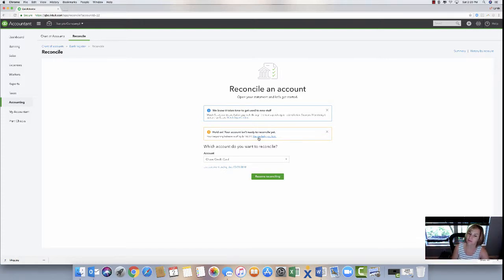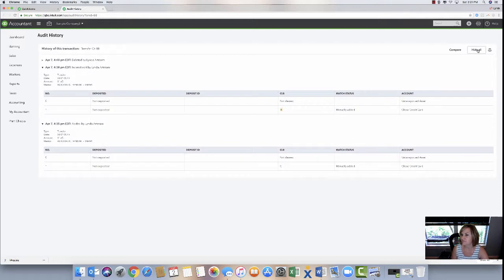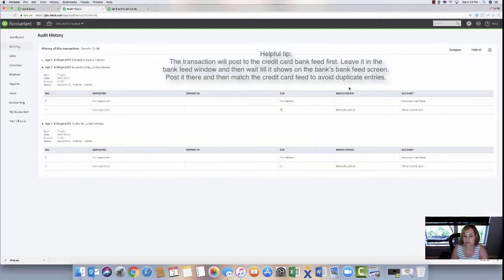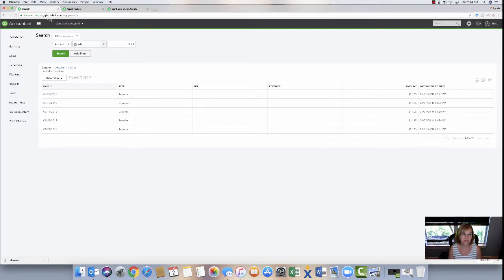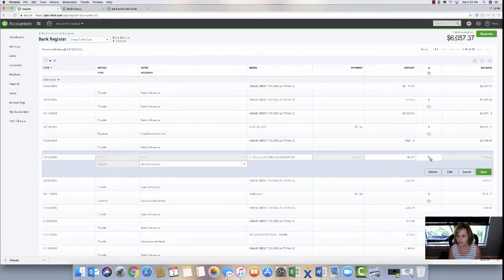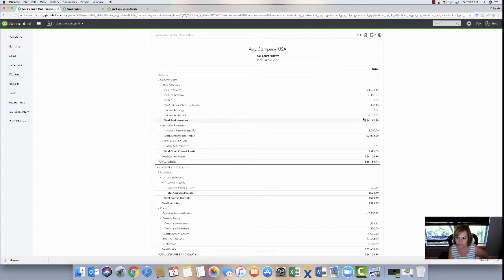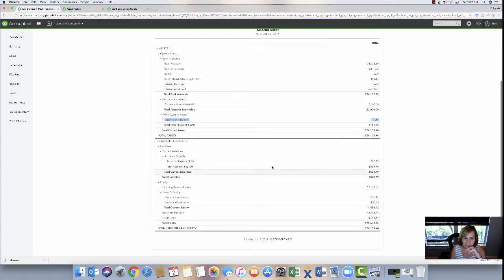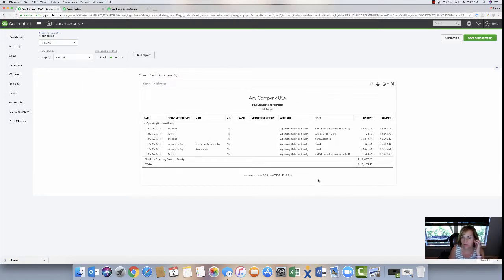Bank balance off QBO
Tutorial on how to fix a bank reconciliation beginning balance that is off from a deleted transaction.  If you need more help or want to read the accompanying blog post, visit our